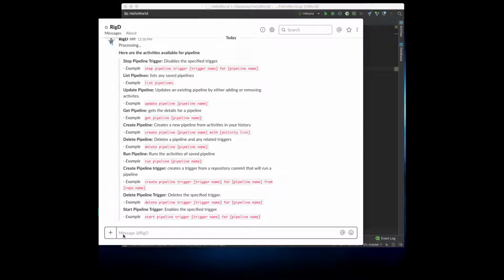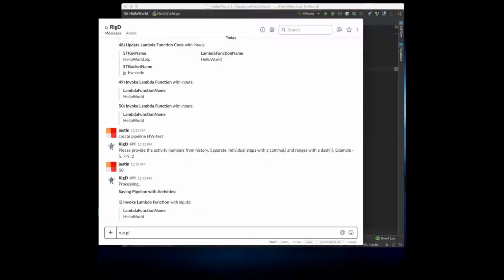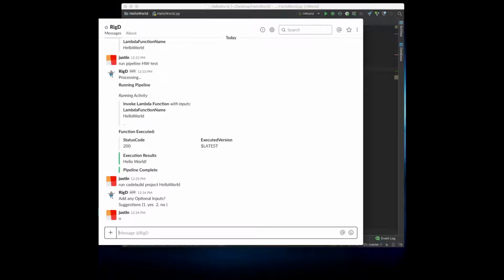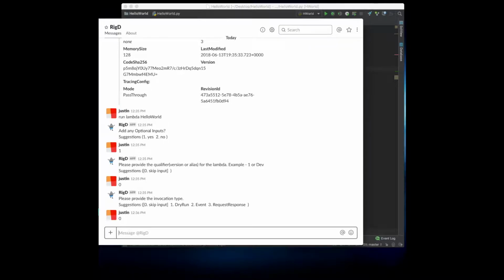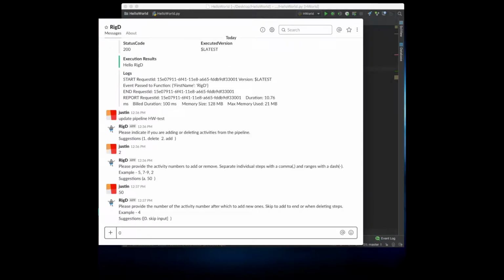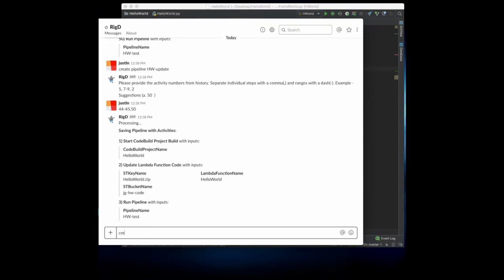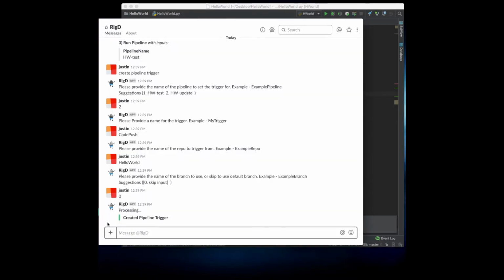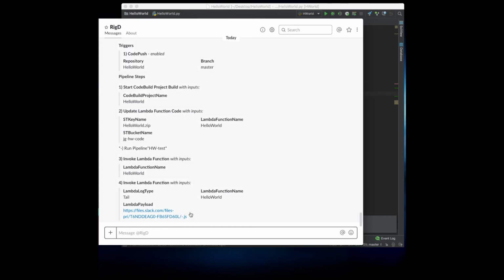RigD Pipelines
see how easy  AWS Serverless pipelines are with RigD!